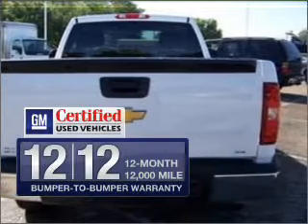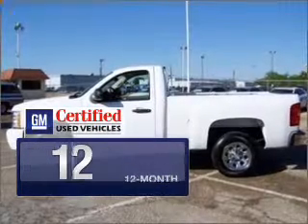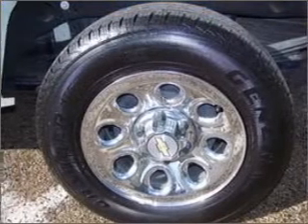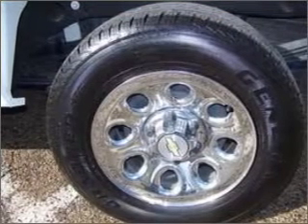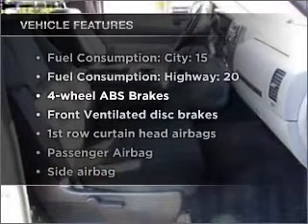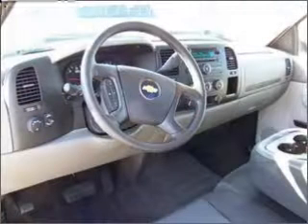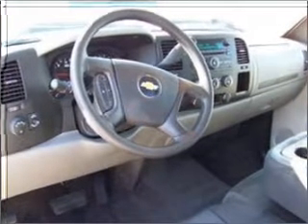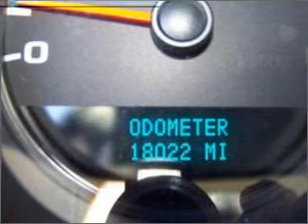2010 Chevrolet Silverado 1500 - Dallas TX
Phone:
Year: 2010
Make: Chevrolet
Model: Silverado 1500
Trim: WT
Engine: 4.3 liter 6 cylinder 12 valve
Transmission: Automatic
Color: White
Mileage: 18021
Address:
4747 LBJ Freeway